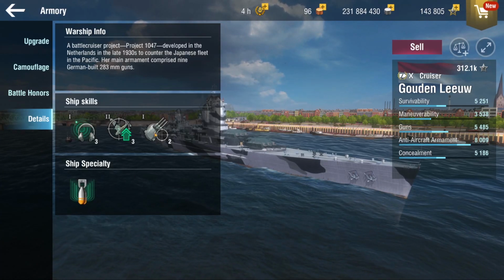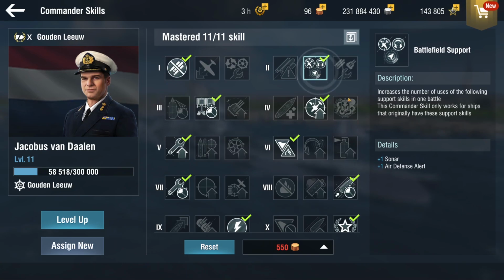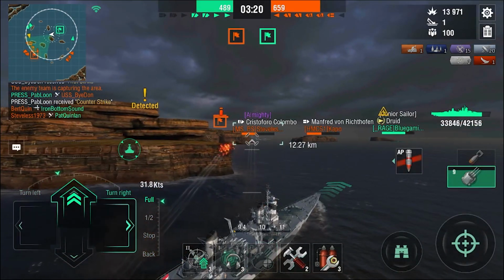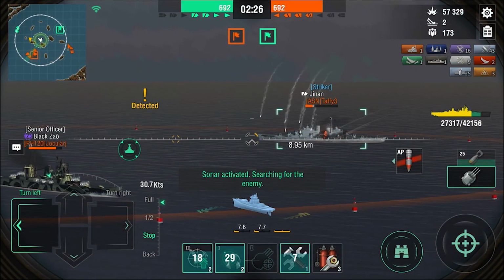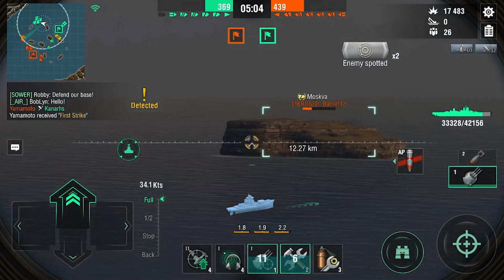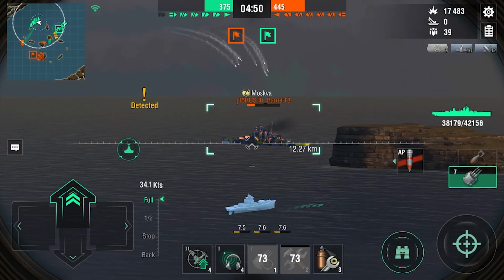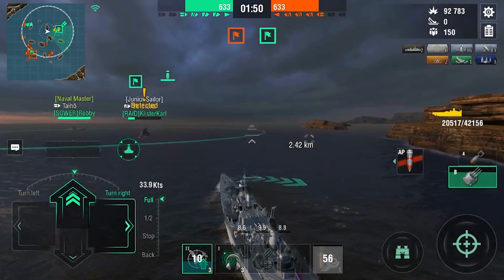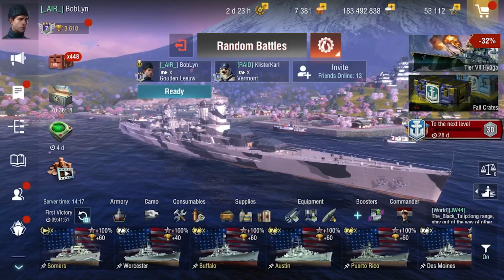GOUDEN LEEUW - Cruisers Of Blitz Ep. 21 - The BB Hunter 154k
We are back with episode 21 of Cruisers Of Blitz and today we are featuring the good old Golden Lion/Gouden Leeuw. It's a big heavy cruiser with powerful airstrikes. I hope you enjoy the video!

Thank you to K_Hien!

Thank you to my members from Team Buck Nutty
Lebkuchenmann
Marksman
Martinez

BobLyn - Community Contributor - PabLoon